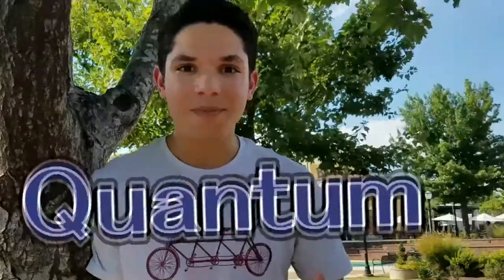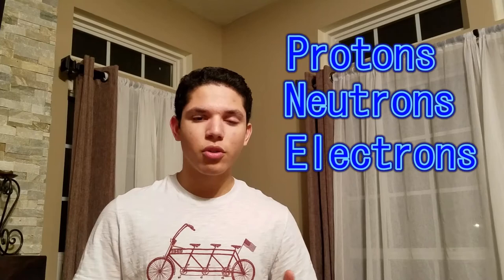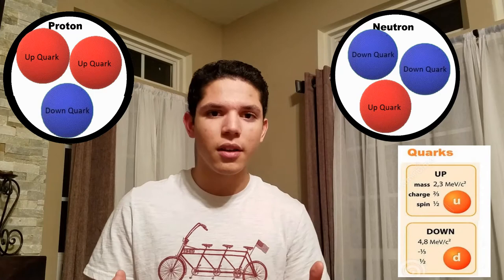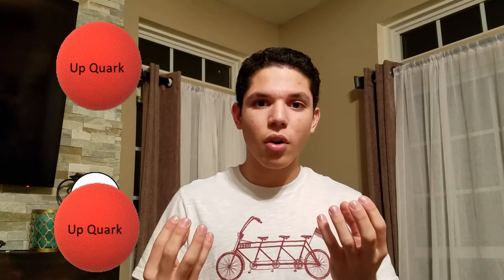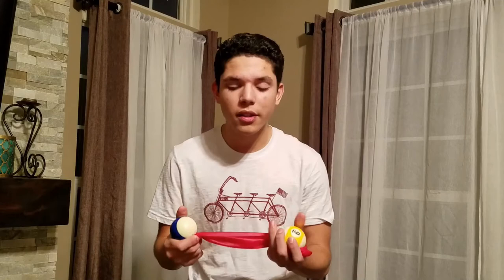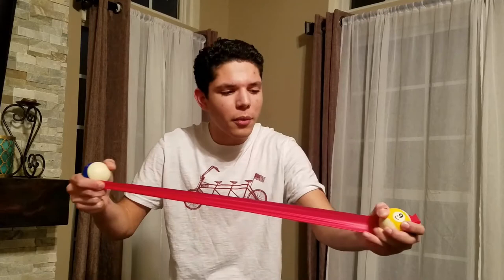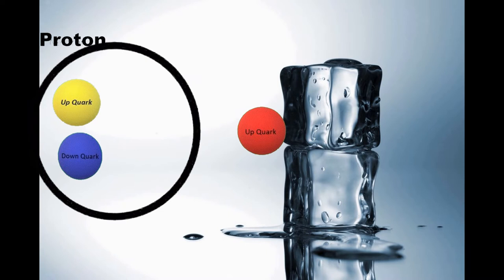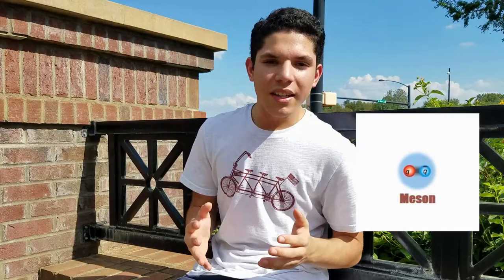Quantum Chromodynamics | Breakthrough Junior Challenge 2017